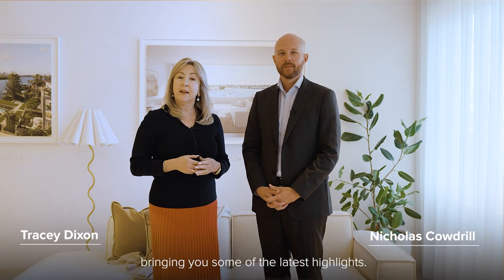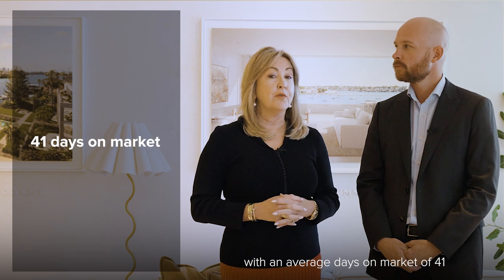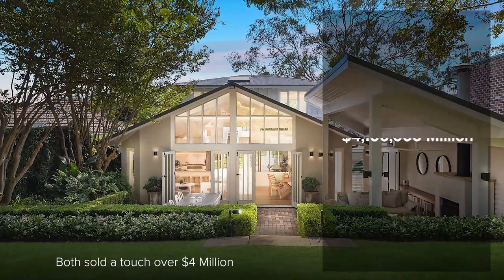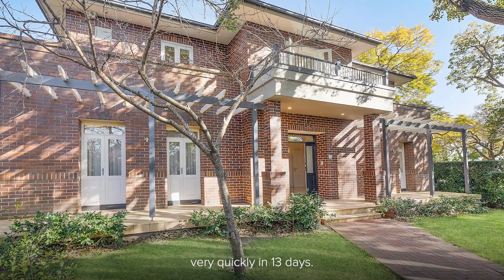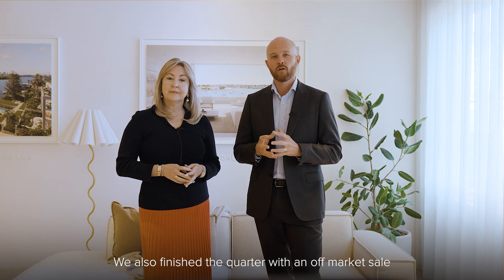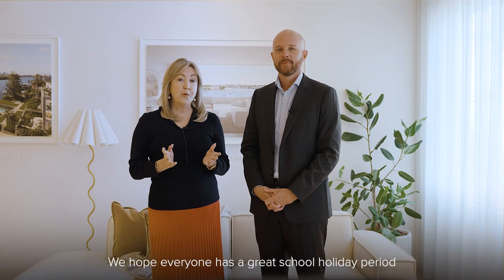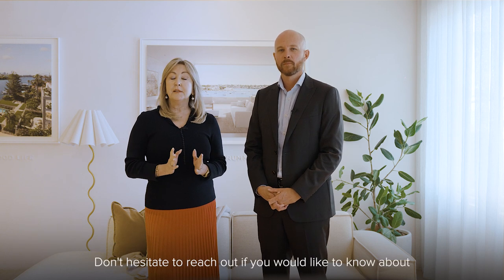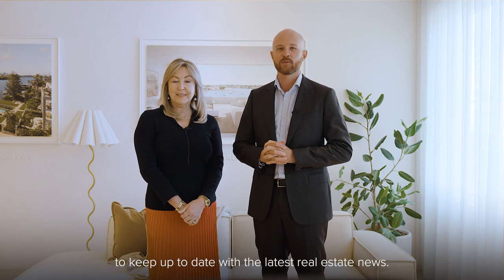Hunters Hill | April Quarterly Market Update